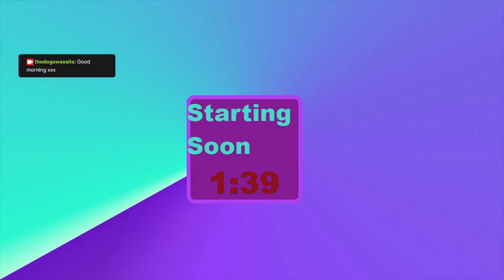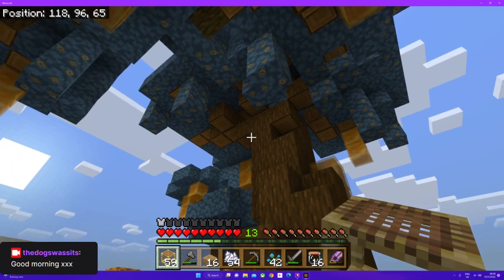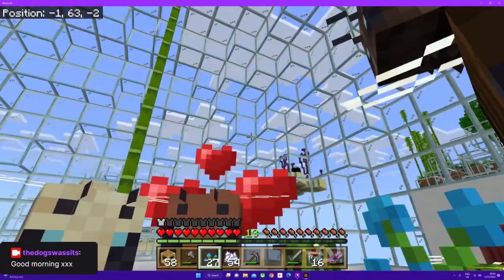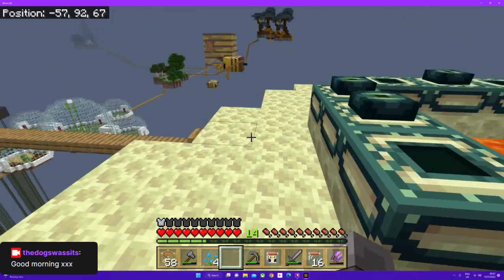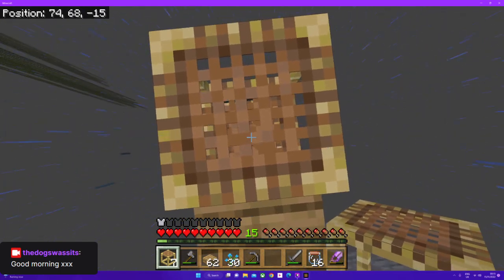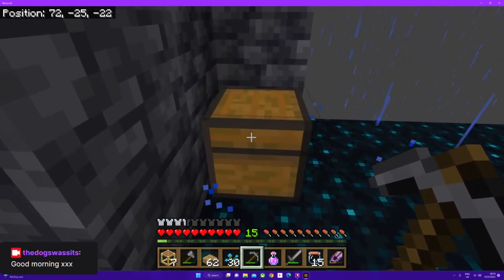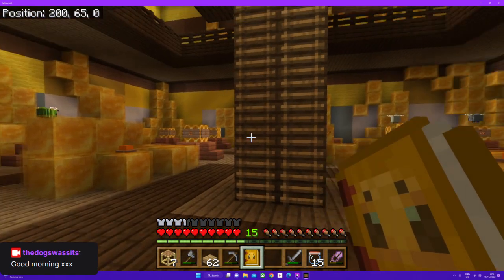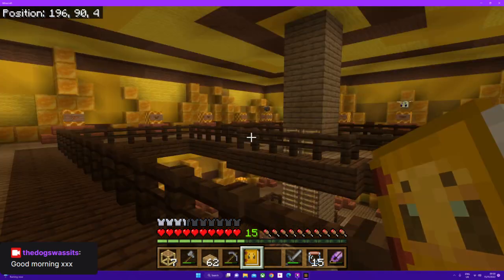Bee block ep6 minecraft marketplace map lets play